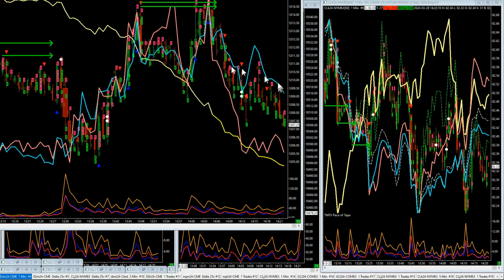Wholesale Liquidity Swap Dealers